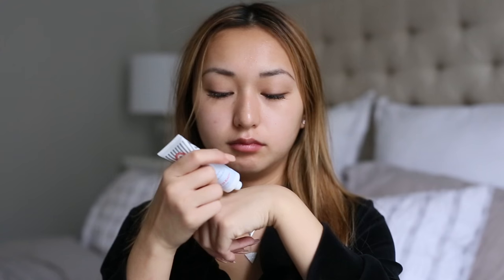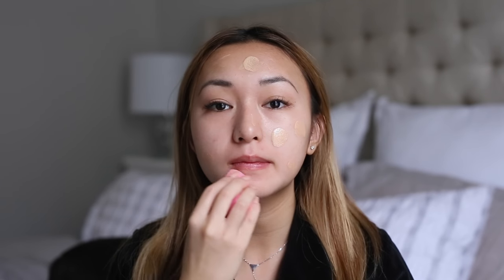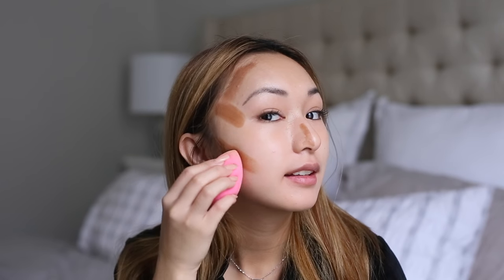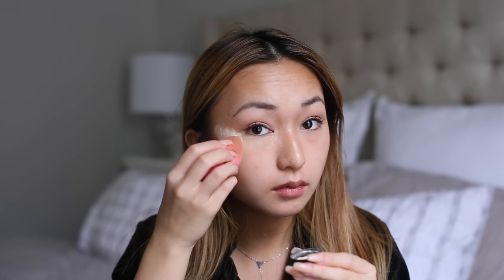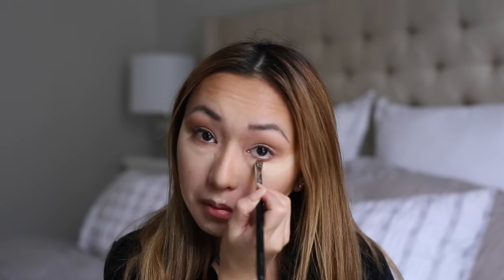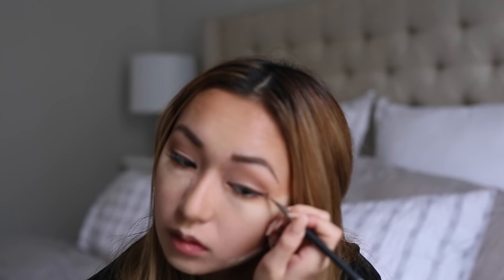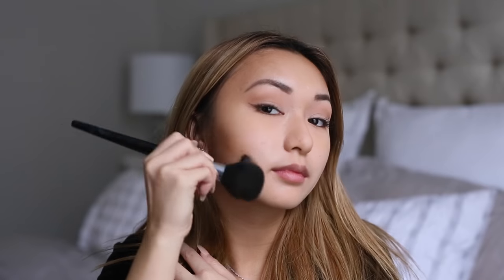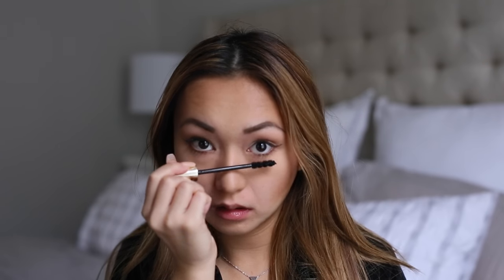Natural everyday make up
Hello Lovelies!

---  Products used  ---
- First Aid Beauty Moisturizer
- Smashbox Photo Finish Dark Spot Correcting Primer
- Smashbox Under Eye Primer
- MAC Face and Body Foundation
- Benefit Boiing Concealer
- Beauty Blender
- MAC Matte Bronzing Powder 095
- MAC Mineralize Skin Finish ( Soft & Gentle)
- Dior Extase Mascara
- Nars Sculpting Multiple Duo ( Playa Flamenco/ OAHU)
- Nars Blush (Oasis)
- Too Faced Bronzer (Chocolate Soleil)